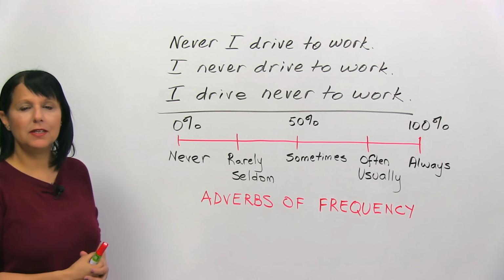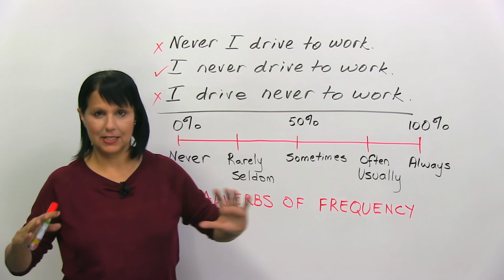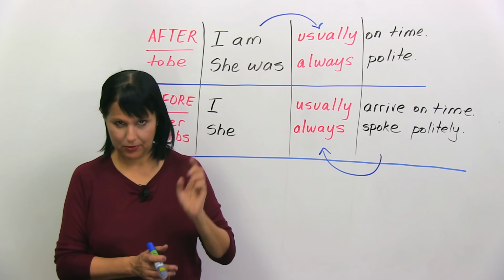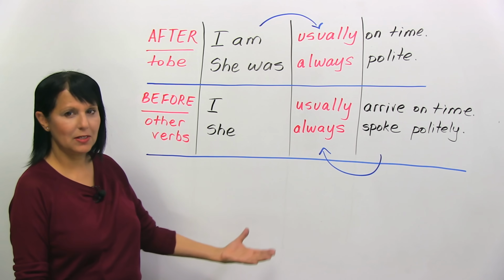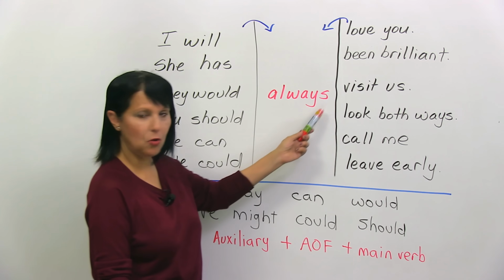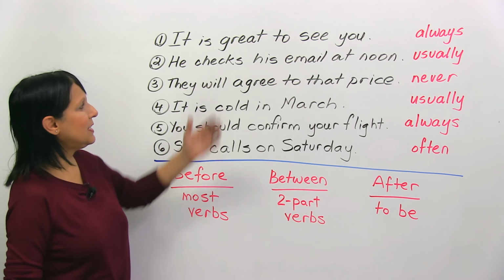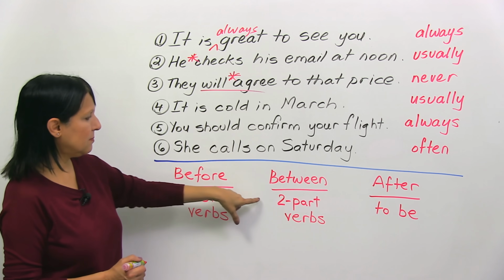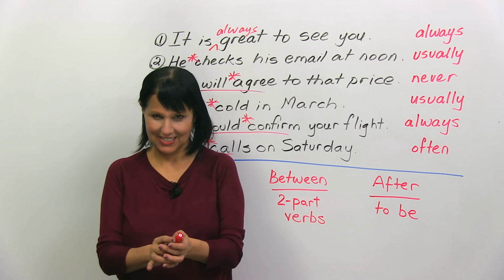English Grammar Hack: Where should you put the adverb?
“Always I go home”, “I always go home”, or “I go always home”? Which sentence is correct, and how do you know? In this grammar lesson, I show you a trick to always know where to place adverbs of frequency. This includes commonly used adverbs like never, always, sometimes, often, rarely, seldom, and more. Learn the three tricks to ensure that you speak and write perfectly. Watch and solve this problem forever!

In this lesson:
0:00 Introduction
1:38 What are adverbs of frequency?
2:36 Patterns #1 and #2
4:32 Pattern #3
6:43 Practice quiz